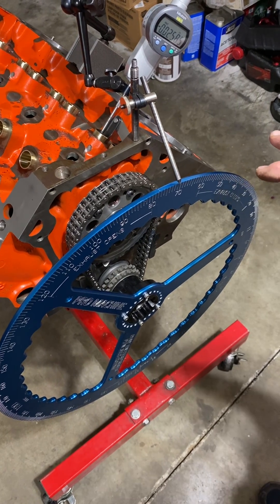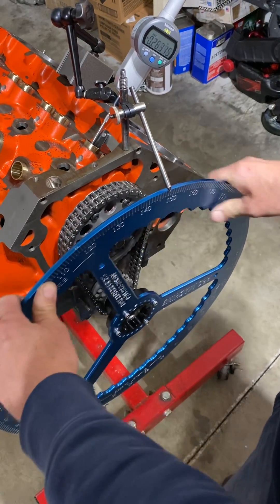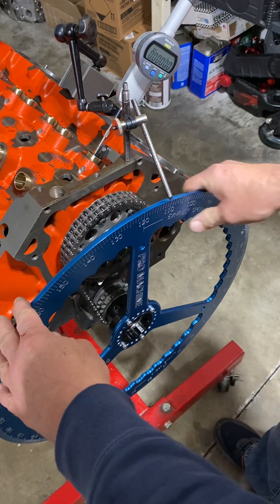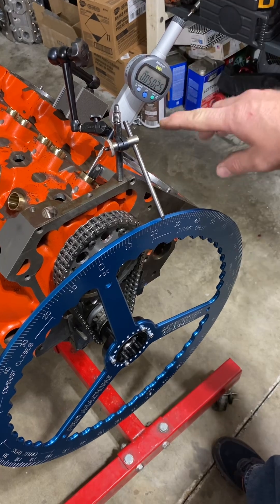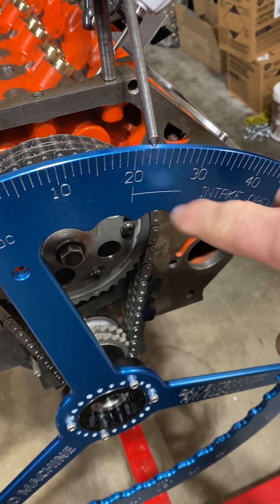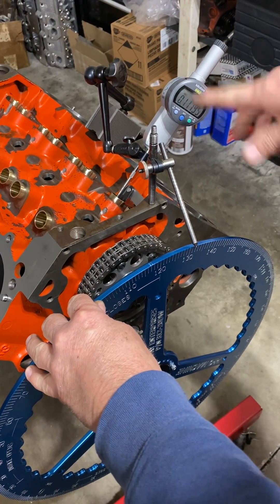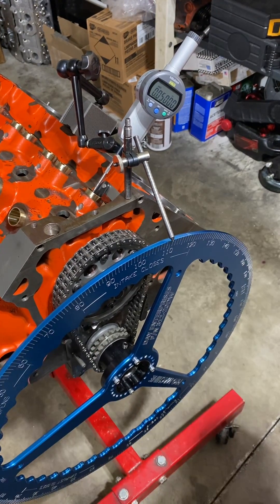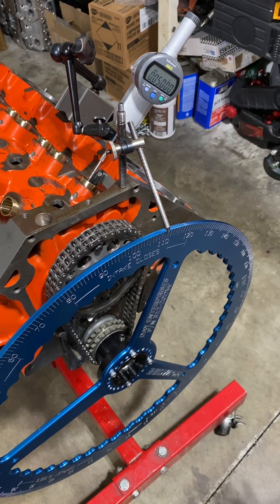Degree cam off of open and close events￼ vs centerline ￼ method.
Degree a camshaft off open close events.  Much better method than lobe center line method. ￼